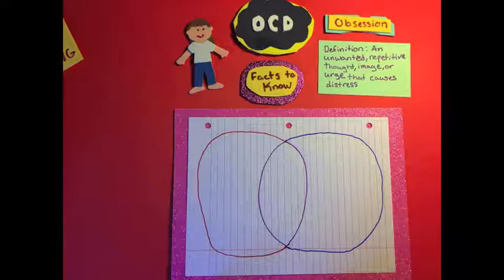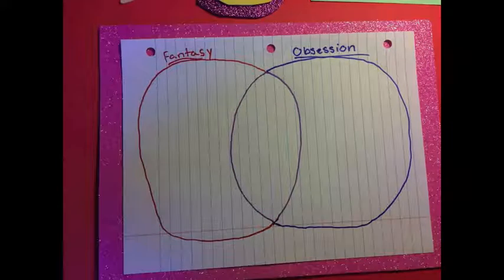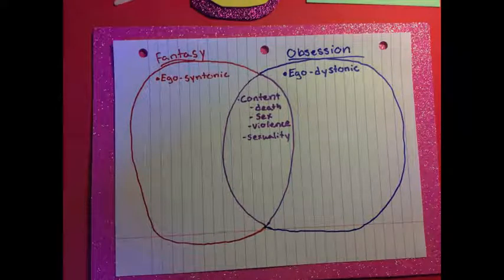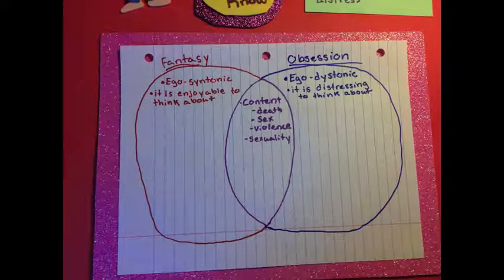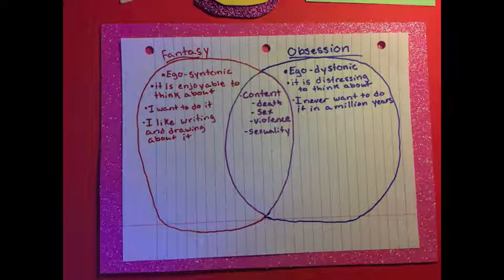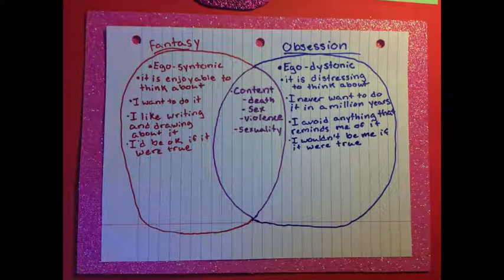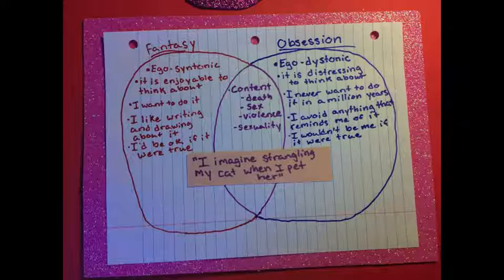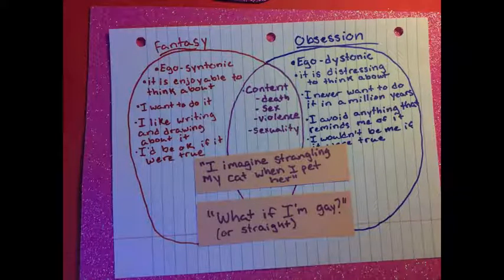Fantasy vs Obsession in OCD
In this video I discuss the differences between fantasies and obsessions.  I focus on examples of thoughts that are disturbing to many people, but the same differences would apply to obsessions vs fantasies about any other topic